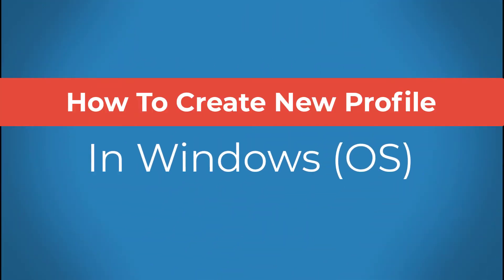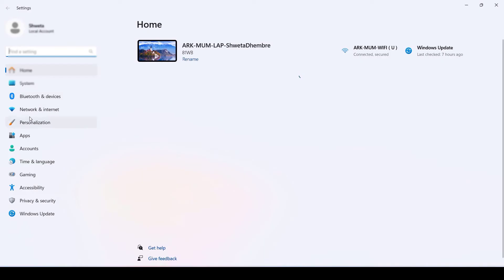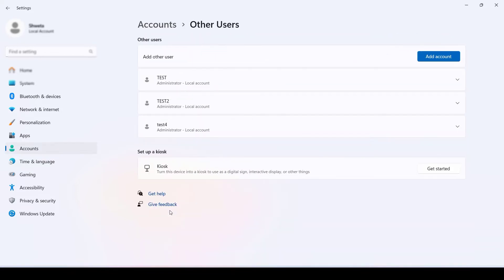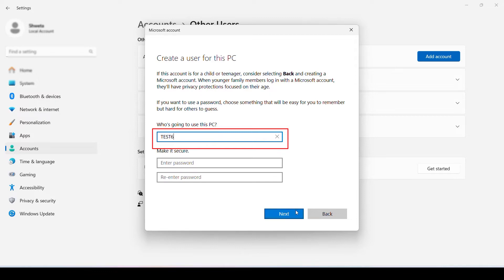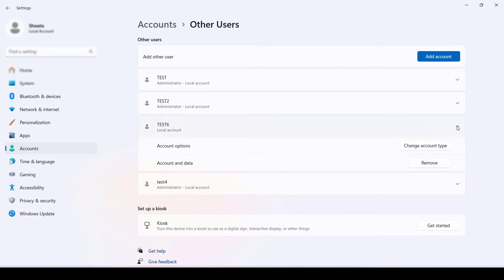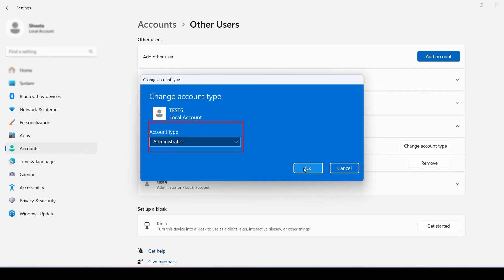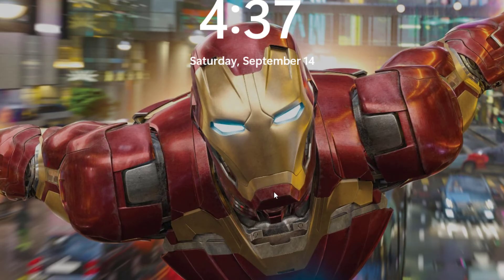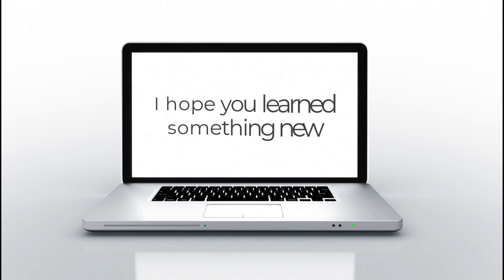How to create new profile in Windows